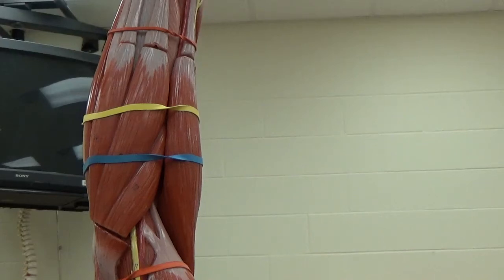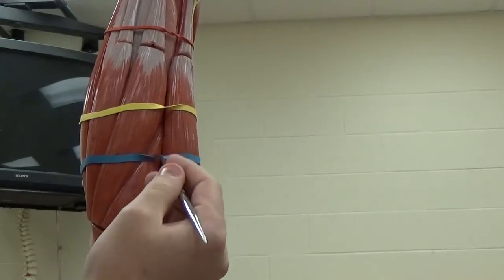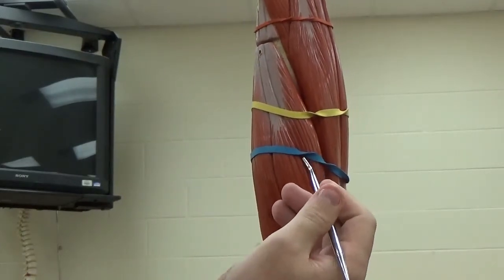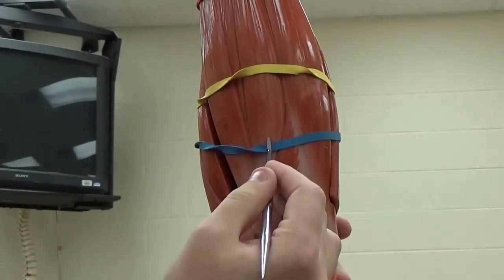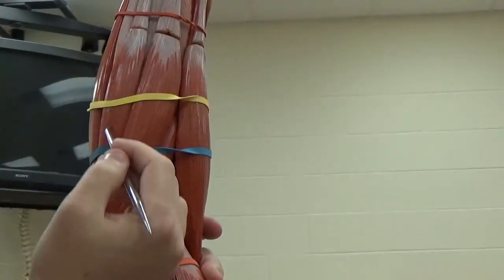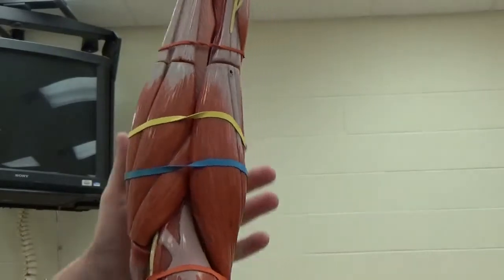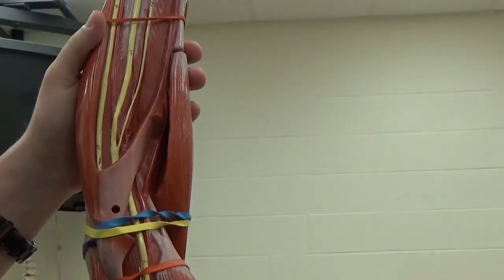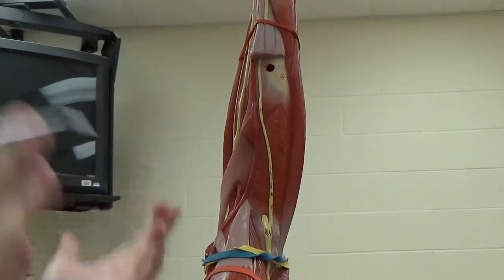Muscles of the arm - Forearm